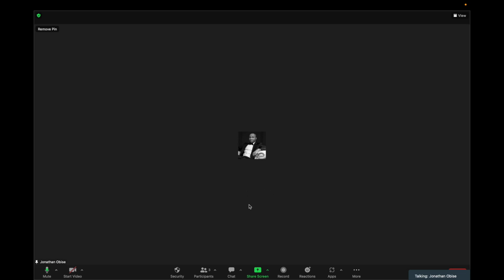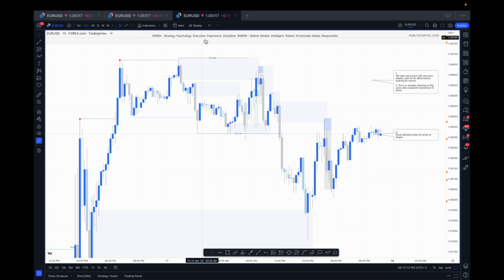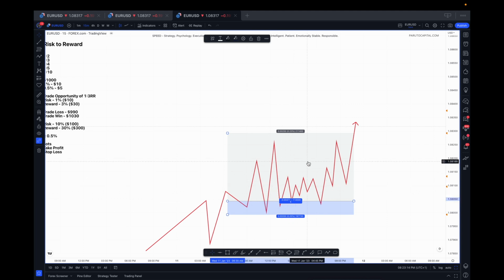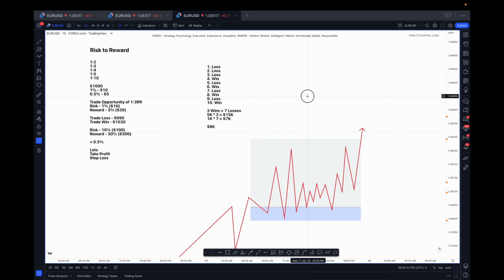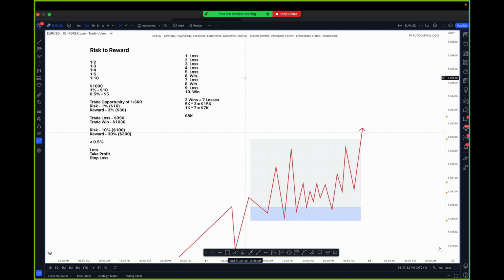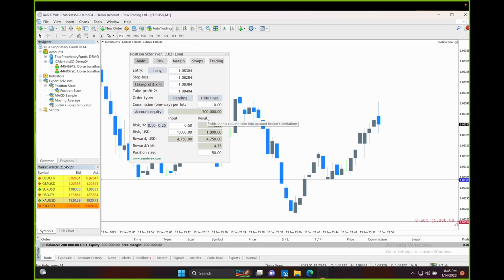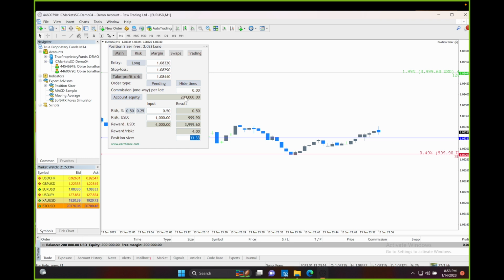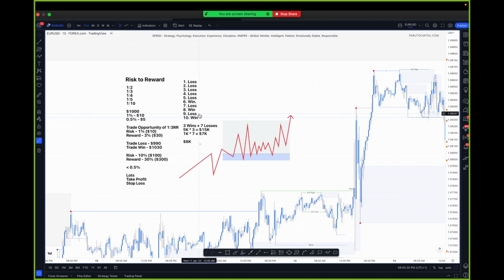Class 107 - Trading Mindset & Position Sizer EA Setup StuckInProfit FREE Mentorship Paruto Capital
Learn how to install the Position Sizer EA and more!

1. The Broker I Use
2. FREE Resources (Market Structure PDFs & FREE Trading Journal)